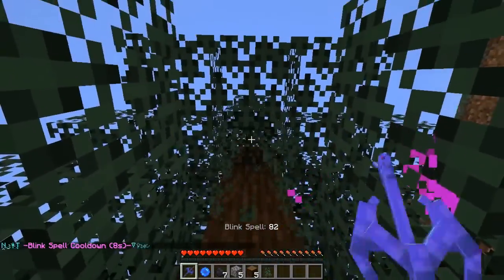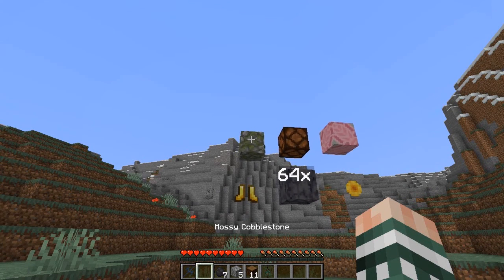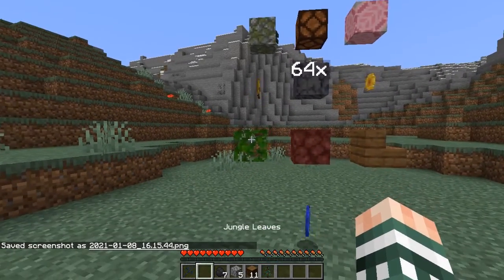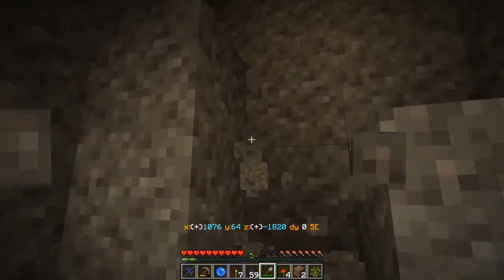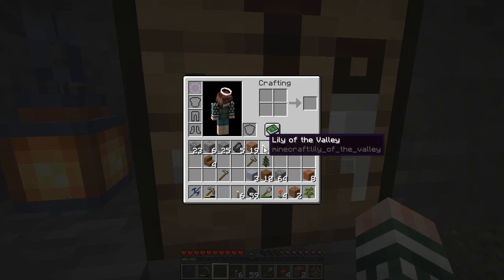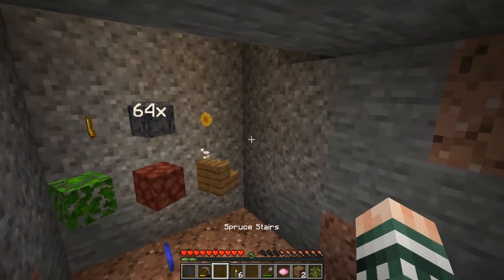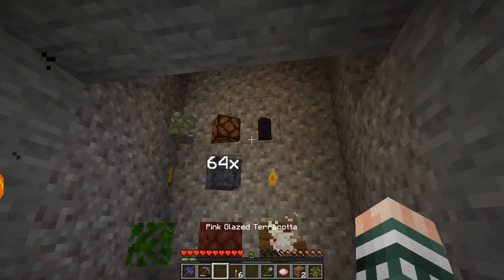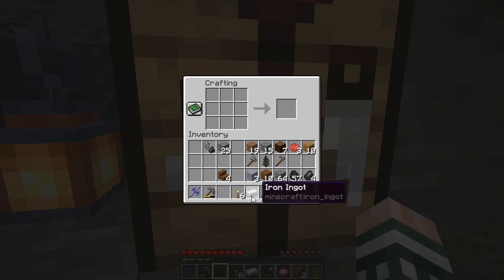Minecraft Mage Rage January 2021 Map 2 Ep 1: Quick Coal and Cobble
though I didn't get much more.

My selected spells: Revealing, Blink, Telekinesis, Water, and Lava.